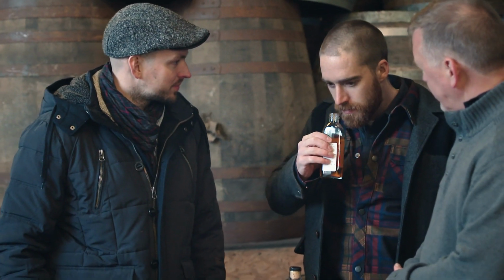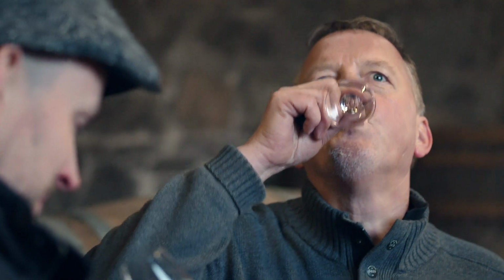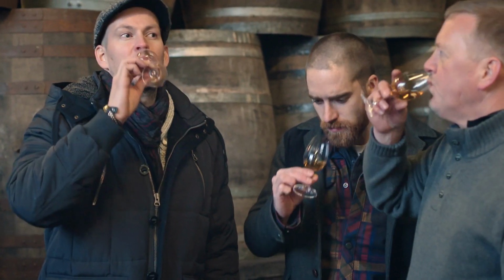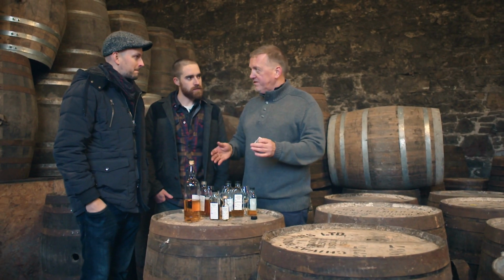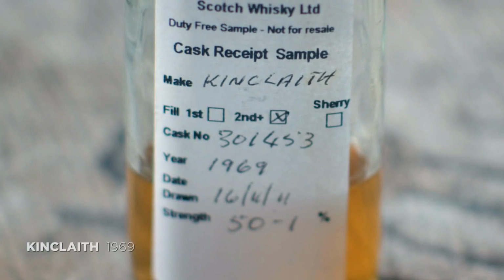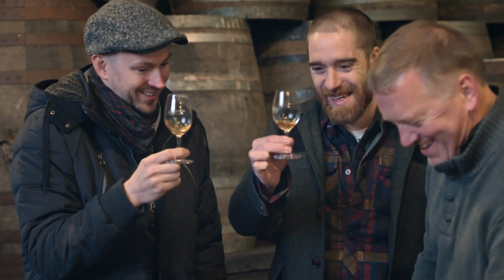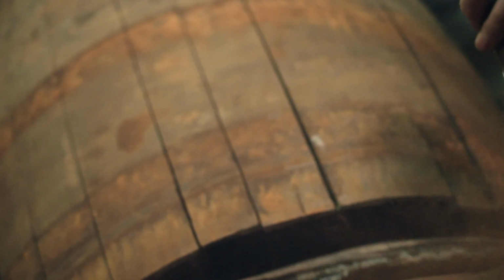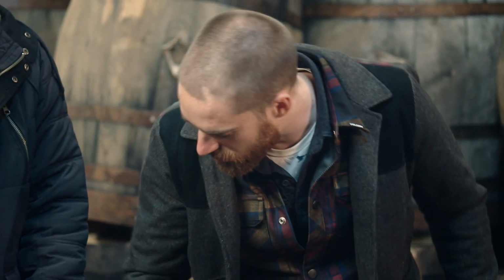How to Make a Whisky Barrel | Brew Dogs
James & Martin travel to Duncan Taylor Scotch Whisky, to try some of their incredibly rare and delicious old whiskys and create the ultimate ageing whisky barrel.